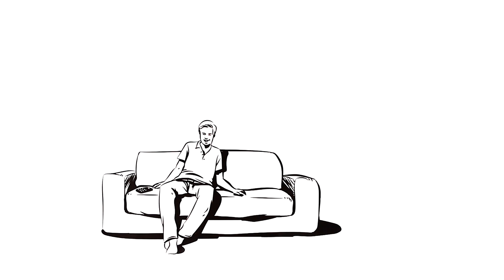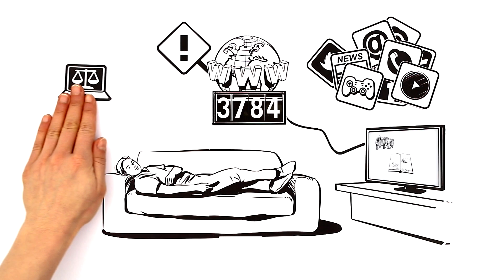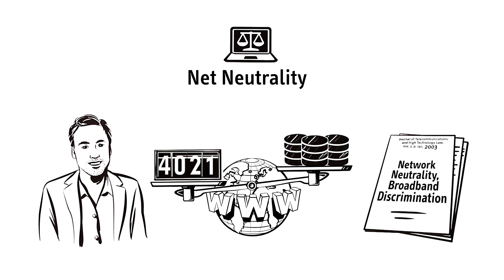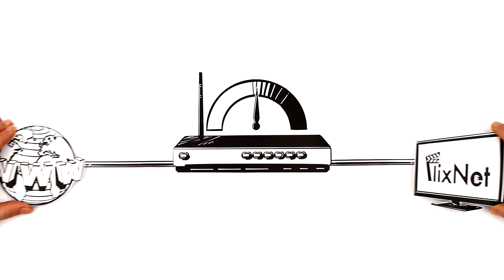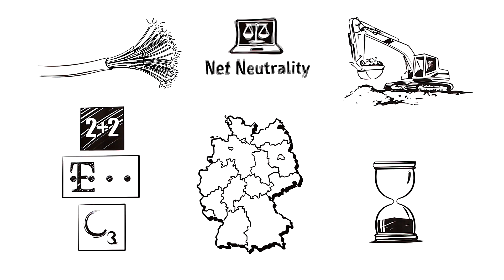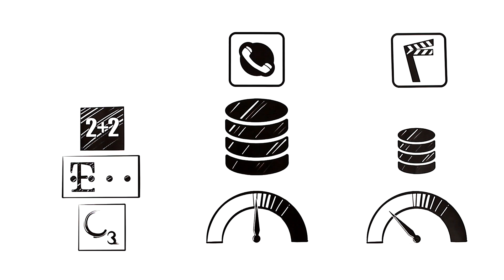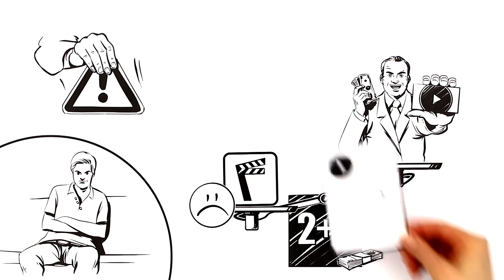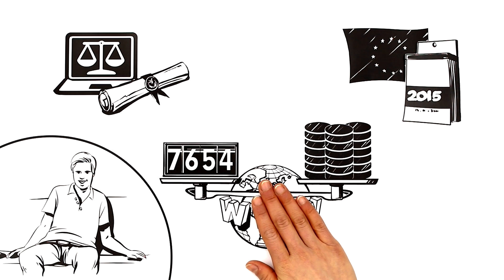Net Neutrality explained (explainity® explainer video)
Data ripping through the internet at incredible speeds. This is what allows us to chat with our friend (almost) all over the globe or streaming the latest TV shows without noticeable lag. An important aspect here it the so called net neutrality wich implies that all data has to be treated equally. But what exactly does that mean? Join us wile we get to the bottom of this in our latest clip "Net Neutrality easily explained"

This is the link to the article of Tim Wu. (min. 0:46)

Here you´ll find the regulation of the EU to net neutrality

This explainer video was produced by explainity GmbH